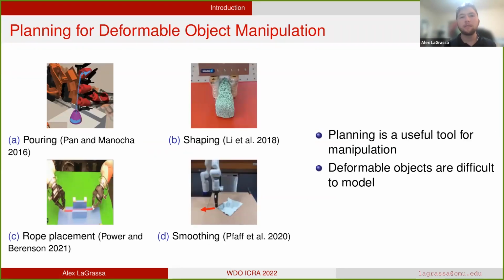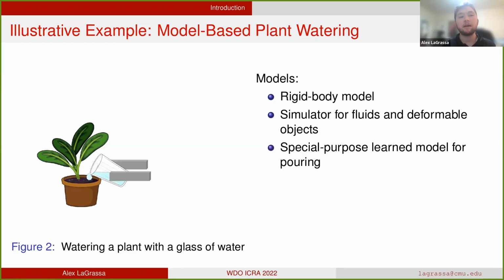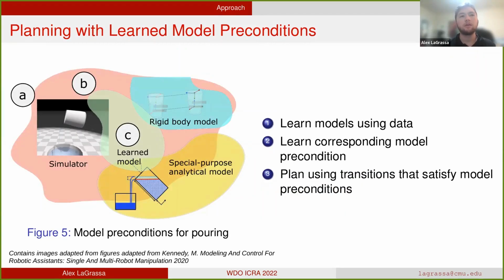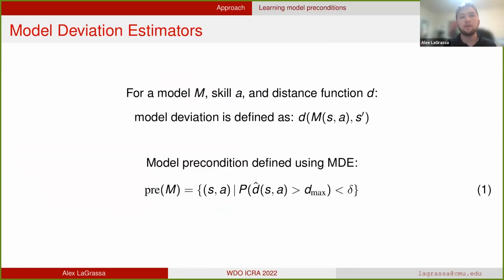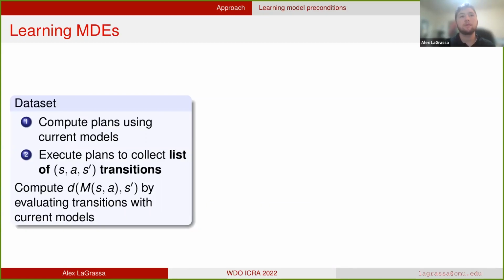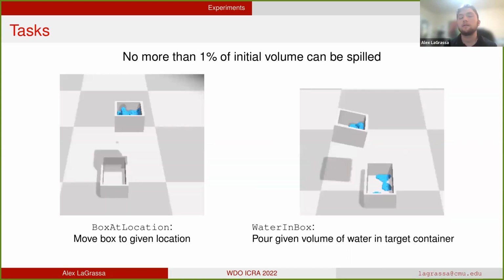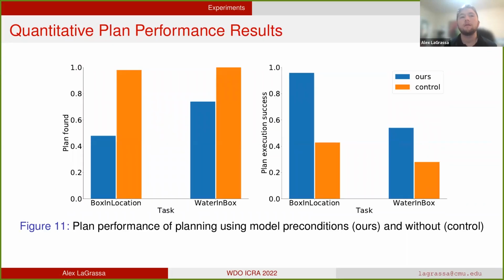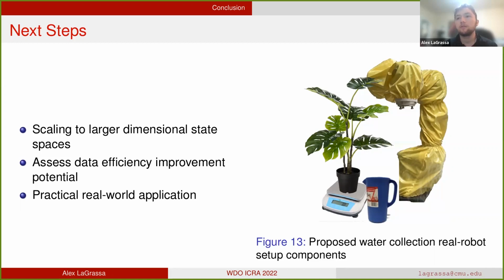Planning with Model Preconditions for Water Manipulation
Title: Planning with Model Preconditions for Water Manipulation

Abstract: Although models are useful for long-horizon reasoning, the ubiquity and complex dynamics of deformable objects in many real-world tasks limit the applicability of many model-based planning algorithms. In this work, we address the difficulty of modeling deformable object dynamics within the context of planning with closed-loop skills by learning where a set of given high-level dynamics models are accurate: a model precondition. Model preconditions are then used to find trajectories using states and actions where the dynamics models are accurate. We demonstrate the efficacy of our approach on pouring and water transport using both analytical and learned models of water movement. We also show qualitative results to provide intuition for what model preconditions might be for the models used in those tasks.